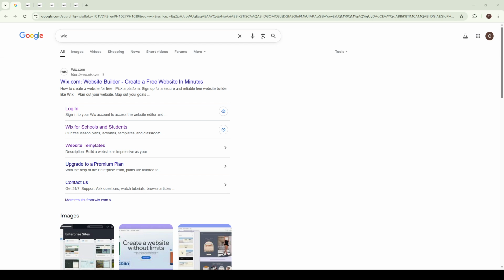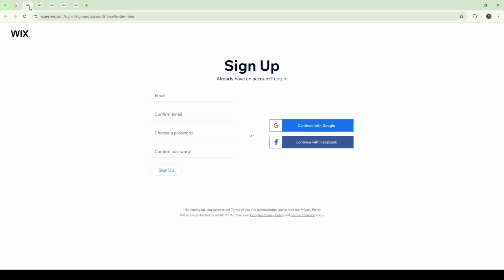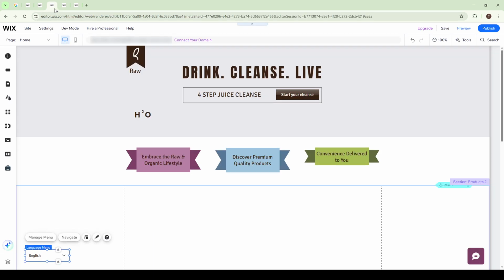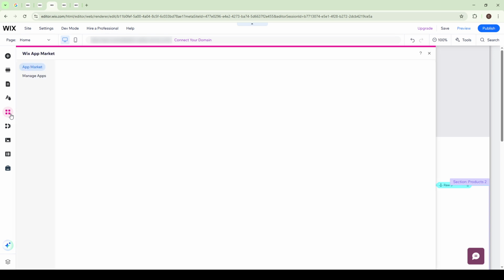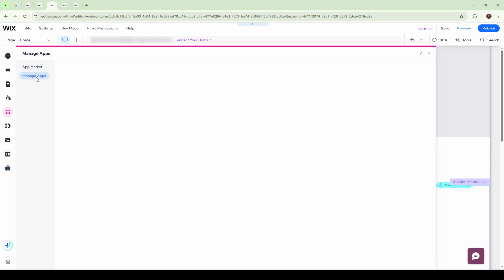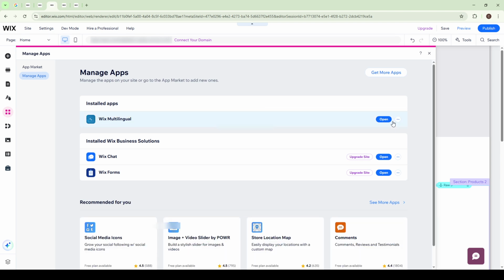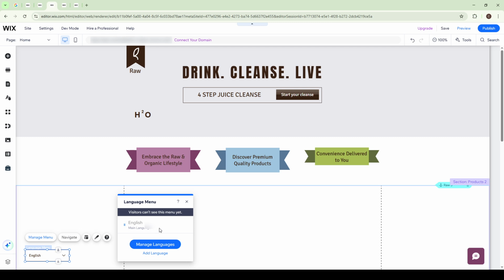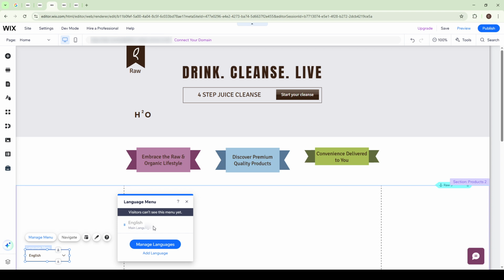How to Translate Wix Website [2026 Full Guide]